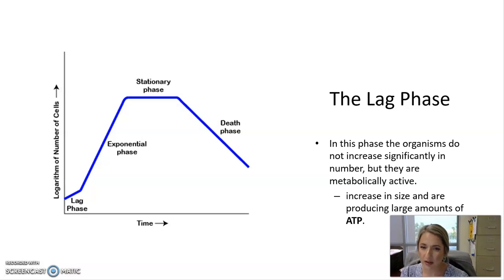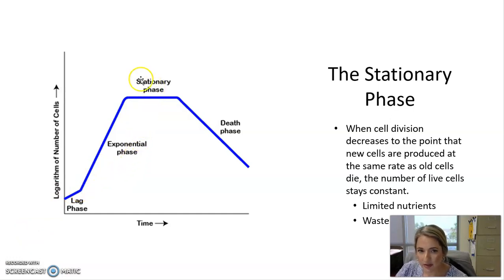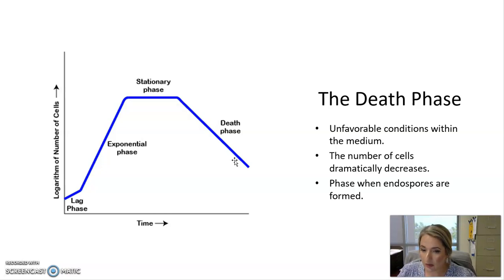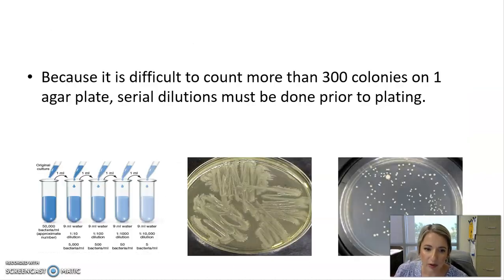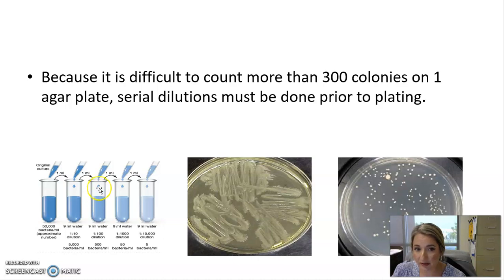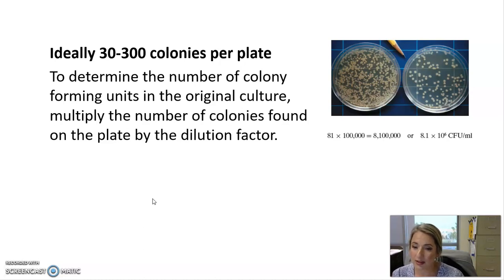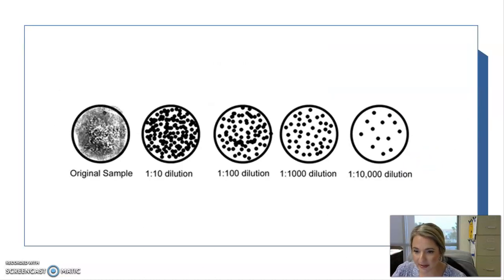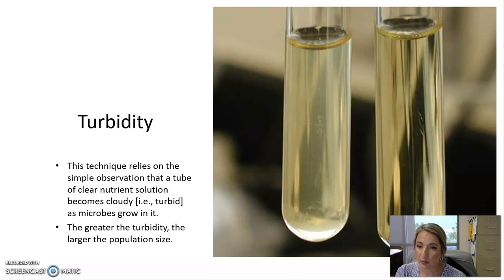Microbial Growth part 4